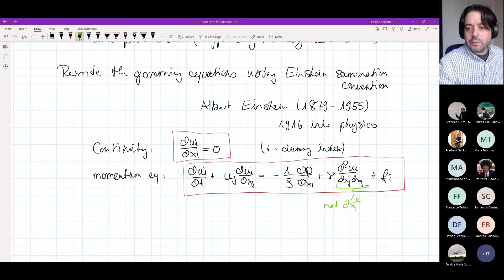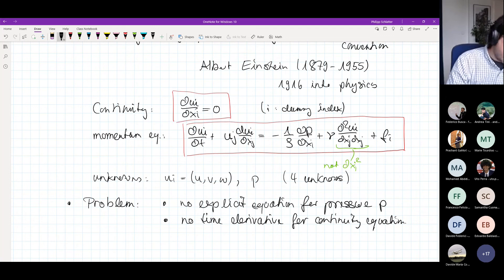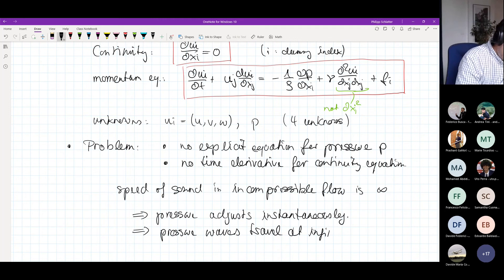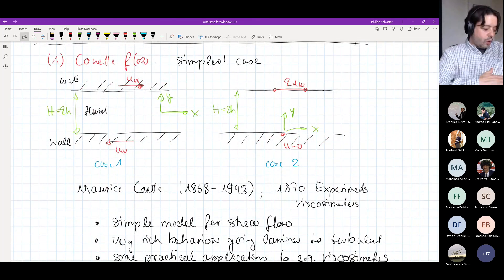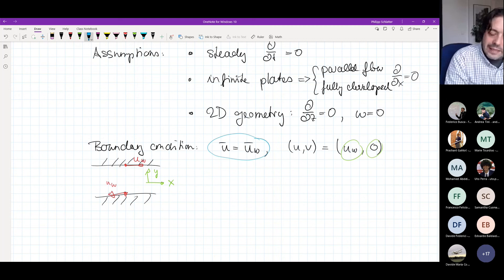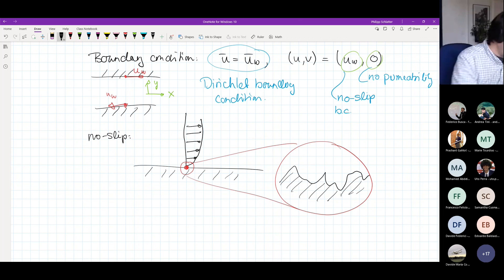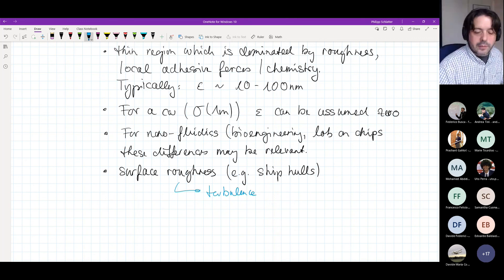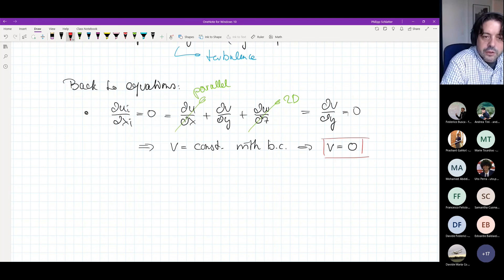lecture01-2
Course “Flow Stability and Turbulence” at University of Bologna, Autumn 2021 (30 hours). Lecturer Philipp Schlatter, KTH Engineering Mechanics, Stockholm, Sweden.